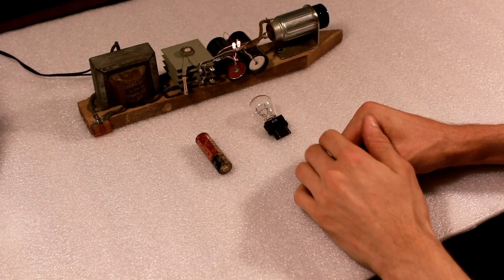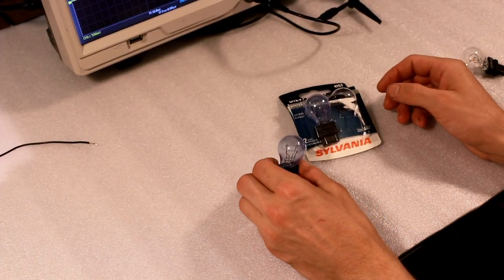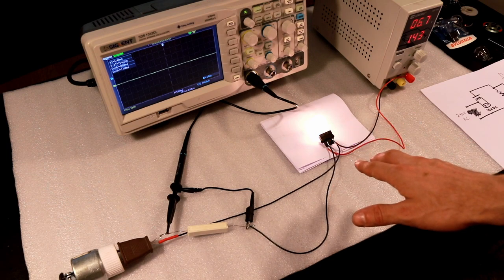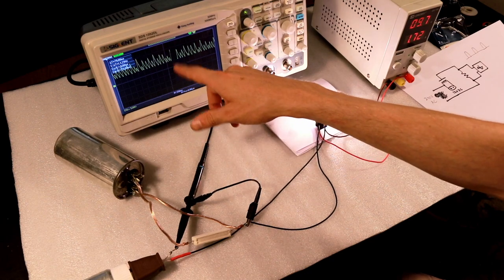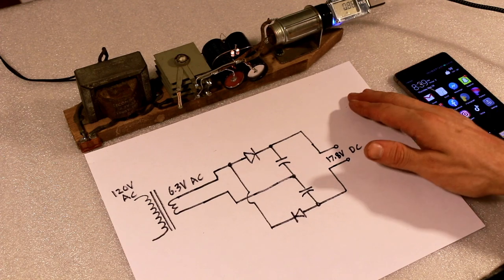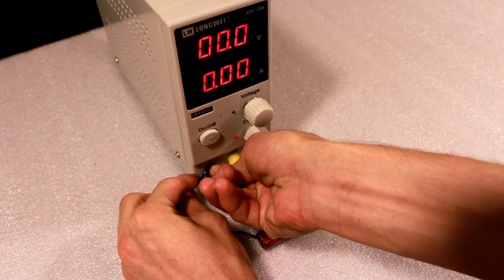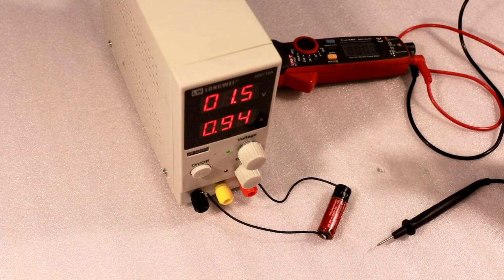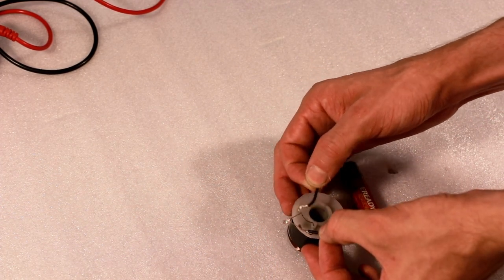Light Bulb Rectifier, Selenium Power Supply, and Alkaline Battery Recovery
In this video I cover three mini-topics, including a demonstration of thermionic emission using an automotive light bulb, a power supply I built using a selenium rectifier, and an attempt to re-charge an old alkaline battery.